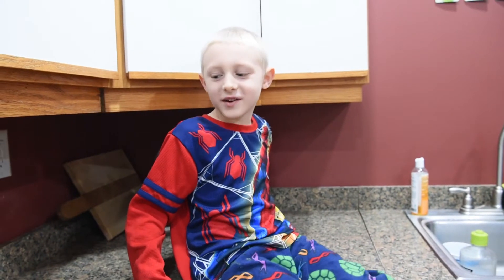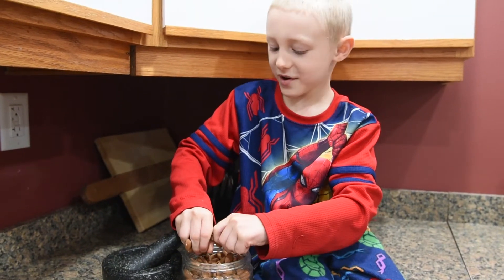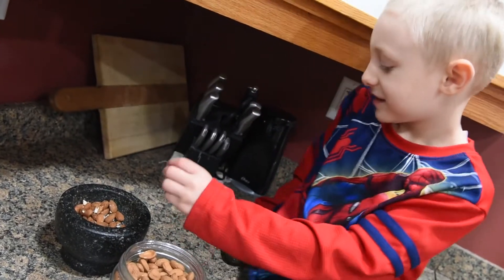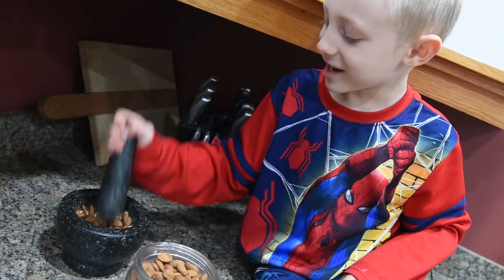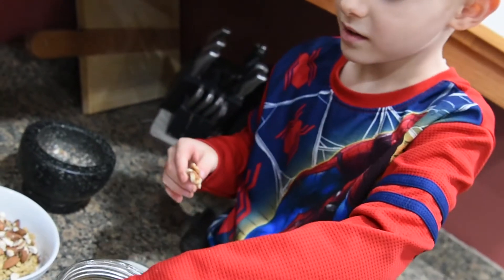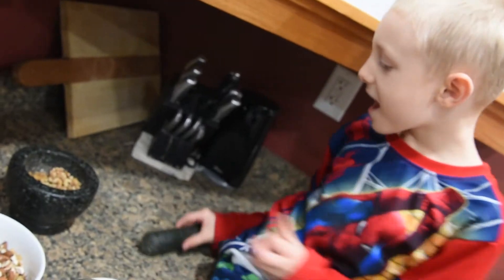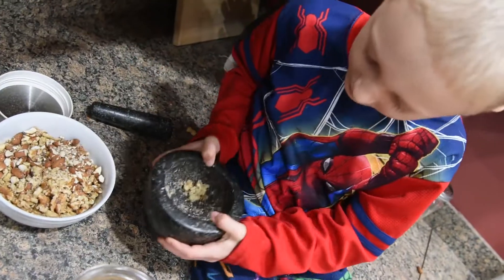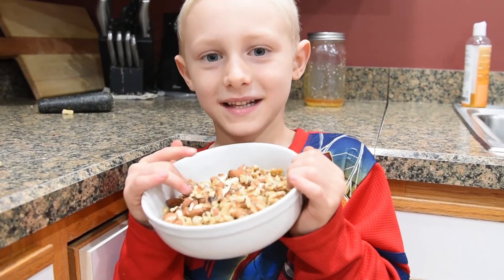How to Use a Mortar and Pestle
Jacob shows how he uses a mortar and pestle to crush almonds and walnuts for his cereal.